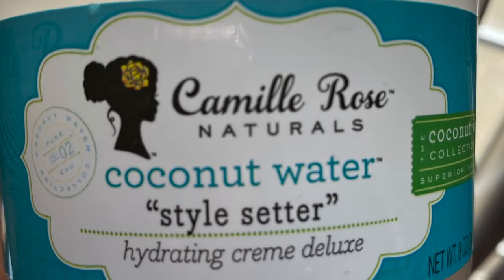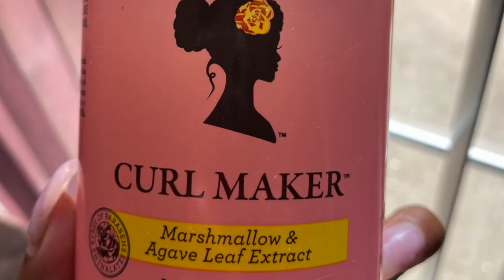Camille Rose Naturals Wash & Go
Hey Curlfriends!

This week I used the Camille Rose Naturals Style Setter paired with their Curl Maker!